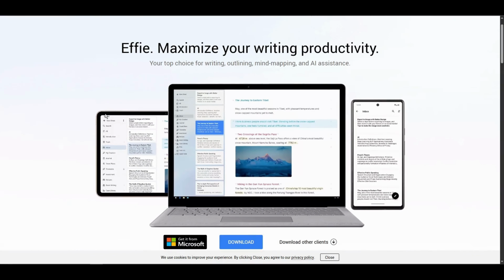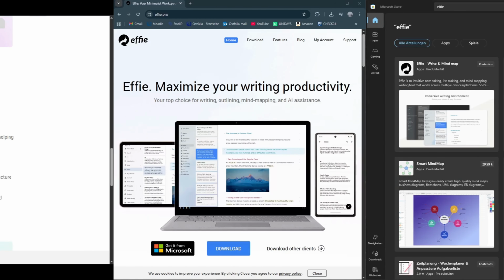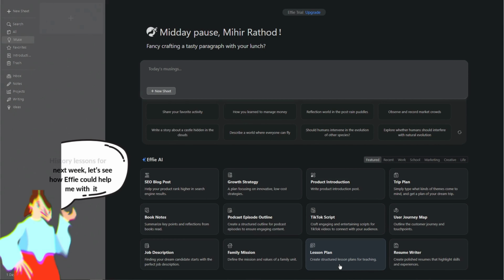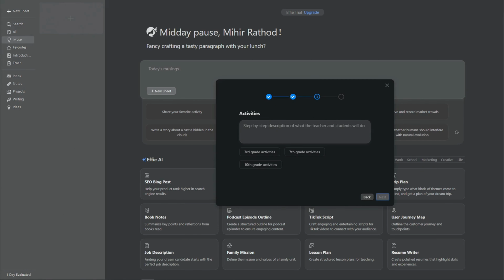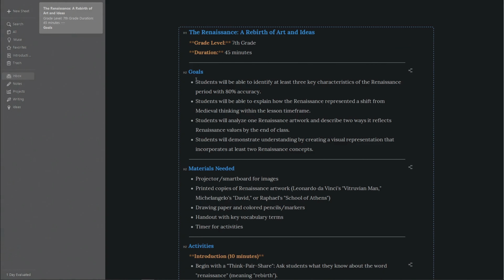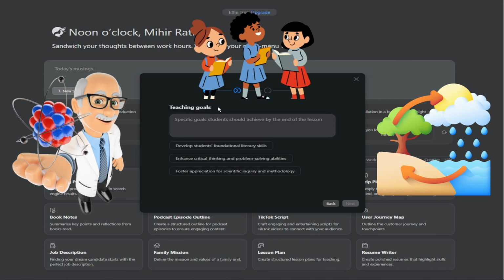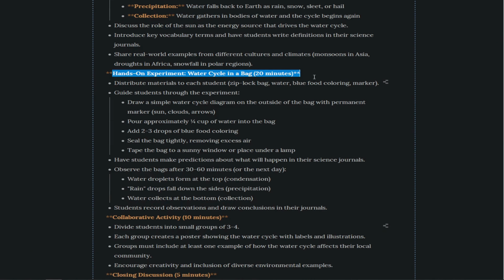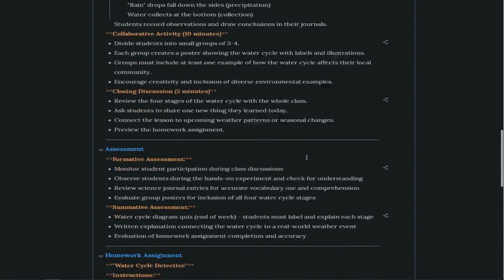AI for Teachers: How Effie AI Helps You Teach Smarter, Not Harder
Teaching is one of the most rewarding jobs in the world… but it’s also one of the toughest. Endless lesson planning, grading, and organizing often steal precious time from teachers’ lives. But what if there was a way to save hours every week, stay creative, and still keep your students engaged?
Meet Effie AI — a completely FREE AI tool that acts like your personal teaching assistant. In this video, I’ll show you step-by-step how Effie can:

✅ Generate structured lesson plans in seconds
✅ Brainstorm activities and creative teaching ideas
✅ Help teachers stay organized without the late-night stress
✅ Give you back the time you deserve for family, rest, and inspiration

We’ll explore two real examples (History + Science) to prove how Effie can transform lesson planning into something exciting and efficient.

💡 Whether you’re a teacher, tutor, or parent helping your child learn, Effie can make your life easier starting today.

If this video helps you, please:
✨ Thank you for being part of this community. Your support means everything and helps us create more content to make AI accessible for everyone.